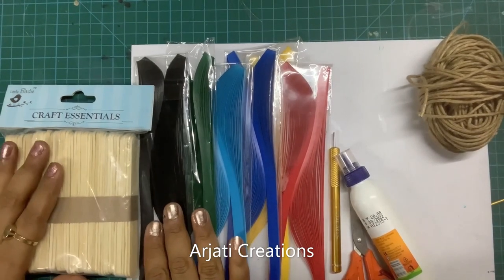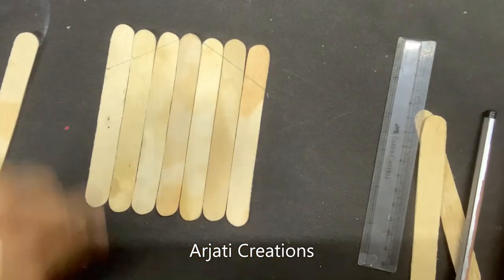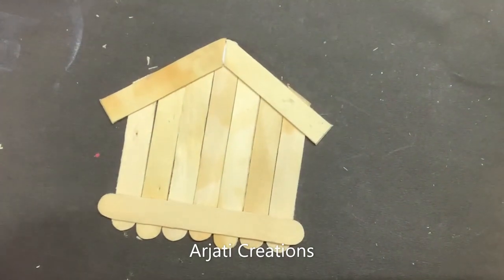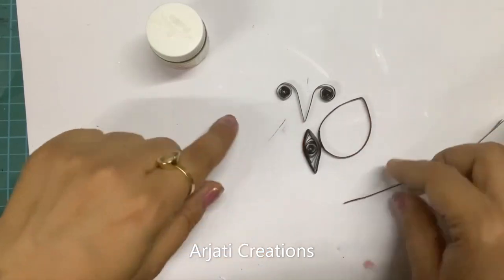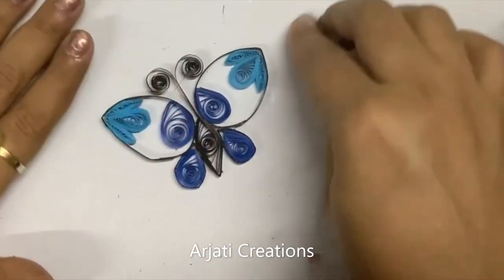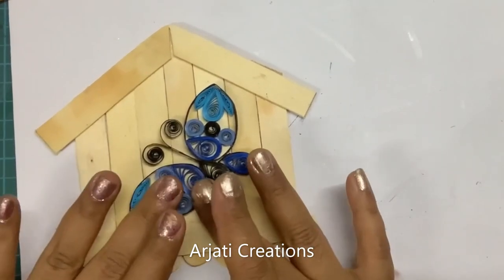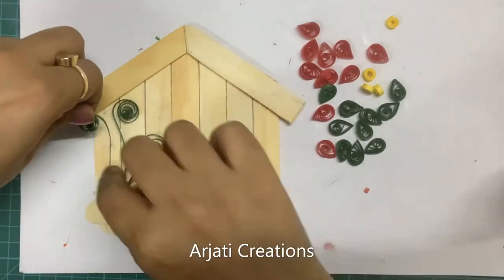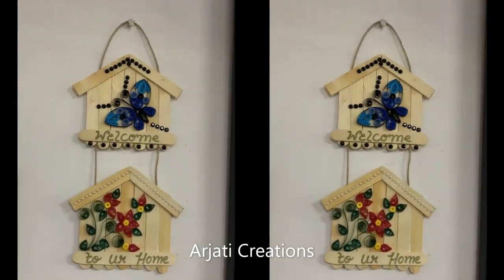Beautiful ice cream stick Quilled Hanging / DIY Quilled Hanging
Learn Beautiful ice cream stick Quilled Hanging / DIY Quilled Hanging

Quilling strips
Ivory Sheet
Black stock paper
Quilling tools Kit

Gesso and Gloss Varnish from Itsy Bitsy